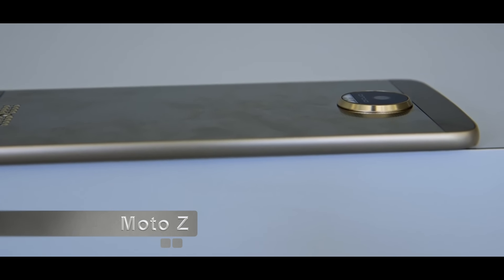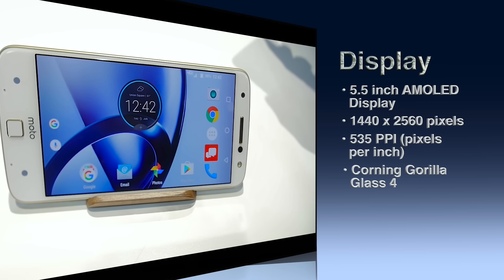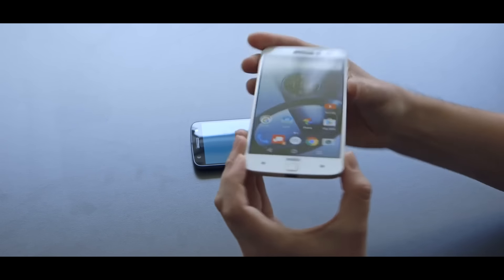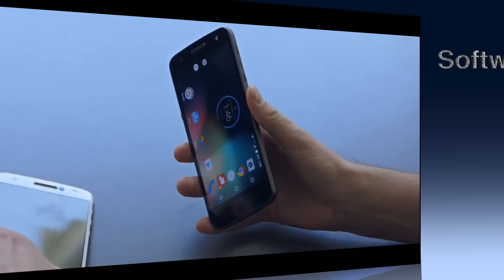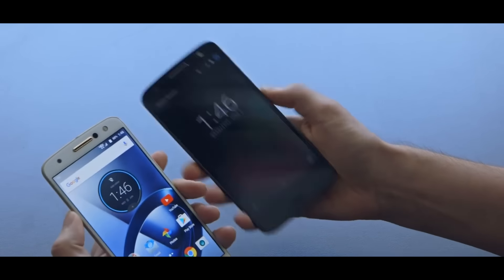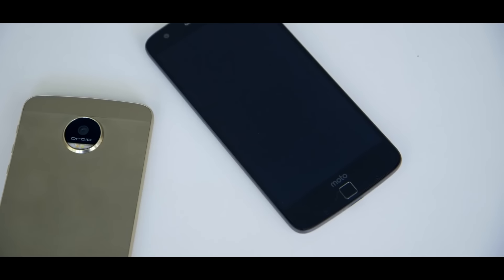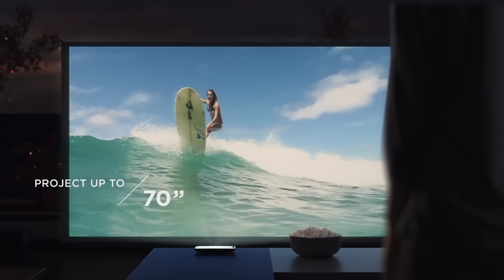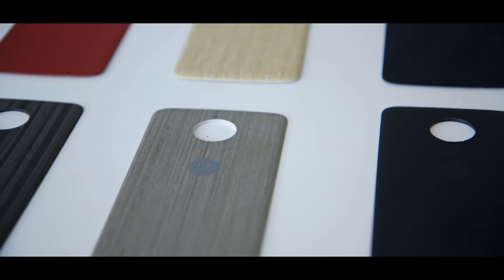Moto Z / Moto Z Force & Moto Mods - Hands On Review!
Moto Z and Moto Z Force are the best premium phones of 2016.
Motorola and Lenovo has gone a step further by bringing Modularity in this two smartphones and has made it the most amazing and best phones right now available in the market.
Motorola and Lenovo are calling them Moto Mods and it's pretty easy to use them.